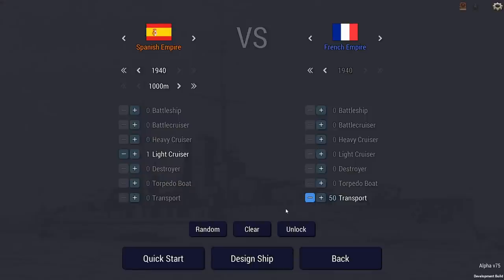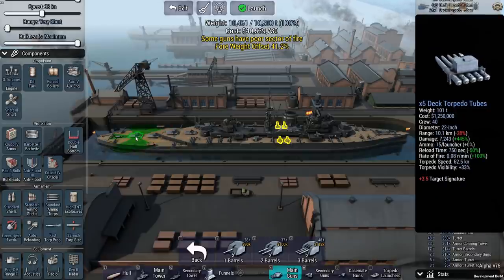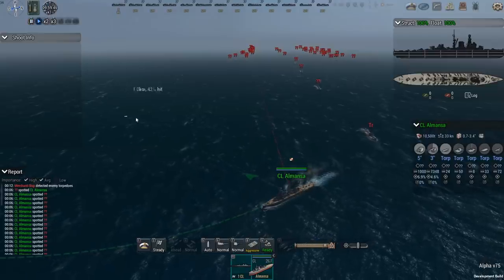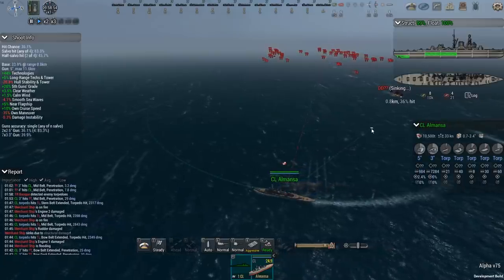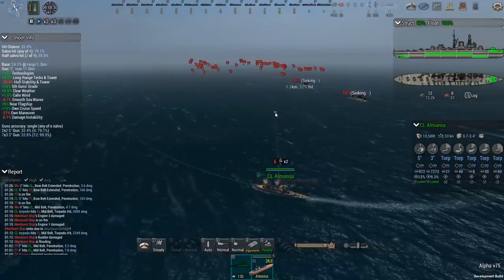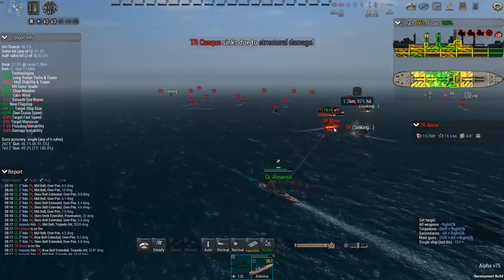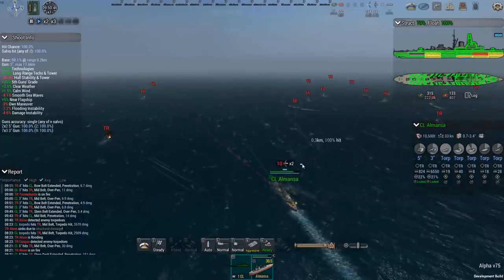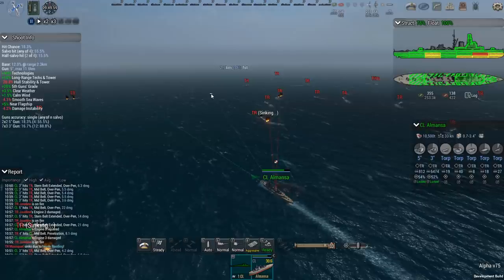One Cruiser, 50 Transports, 10 Minutes - UA: Dreadnoughts Taskmaster Challenge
Special Thanks to Michael Streeter, Keith Cripe, The Dessi, Alec Cummings, James Watson, Peter Gajda, Bert Boyce, DrinkBeerSaveWater, K.G., Graham Brown, Jean Bart, Andrew Sweets, Michael Frazee, and Jim O'Haire, who are the official sponsors of this channel.  Your support is greatly appreciated!

ultimate admiral dreadnoughts gameplay
ultimate admiral gameplay